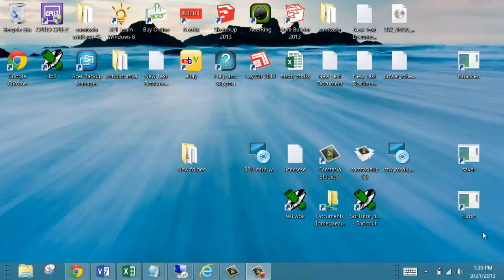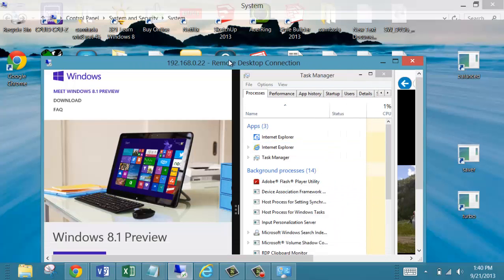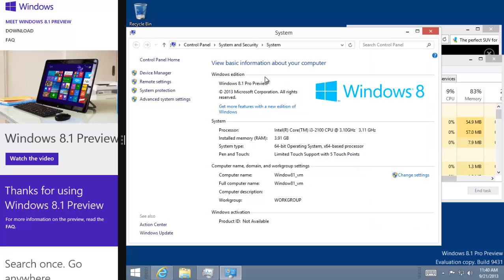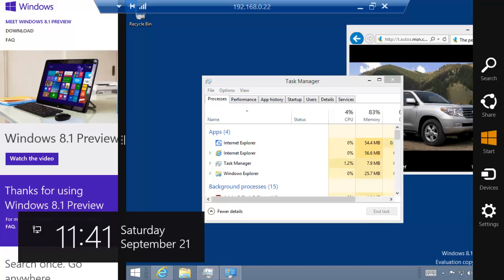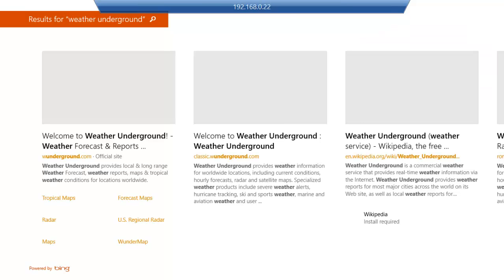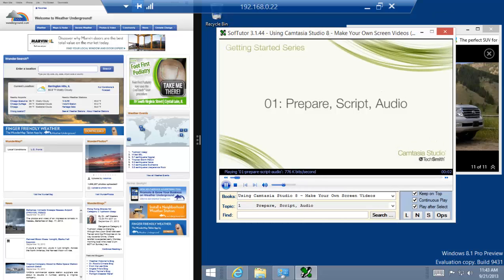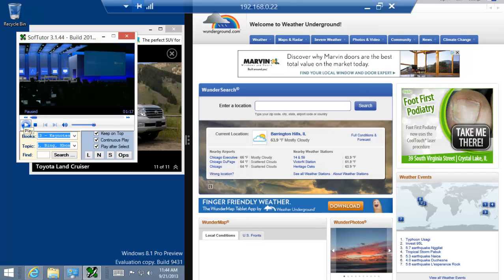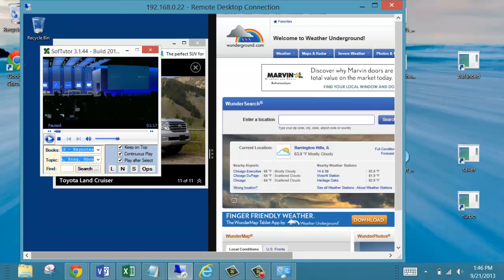Window 8.1 - Remote Desktop Session on a Touch Tablet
Running Windows 8.1 on a touch tablet using hyper-v and remote desktop.  Works quite well.

This video was recorded on $399 dual core Atom Z2760 processor Acer W-510 with Camtasia Studio 8.1 and the internal (built in mic).